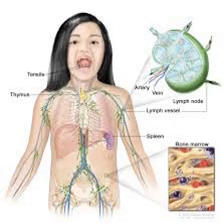NonHodgkin lymphoma Children